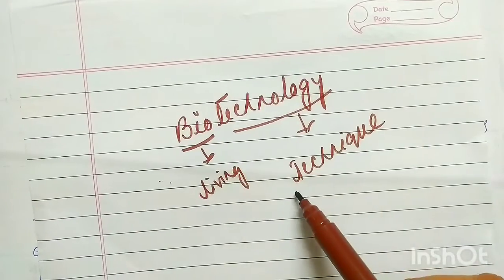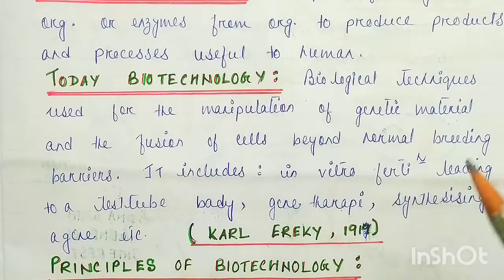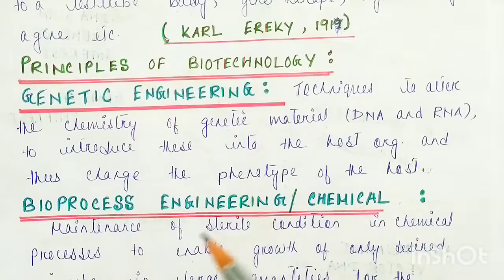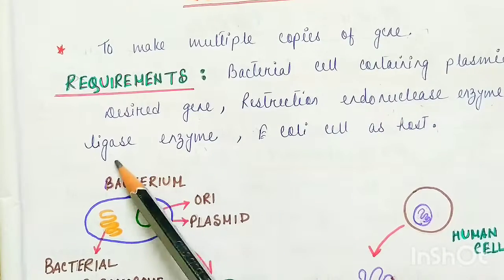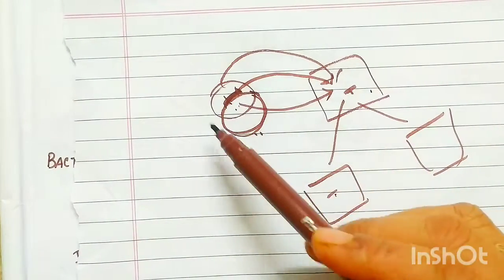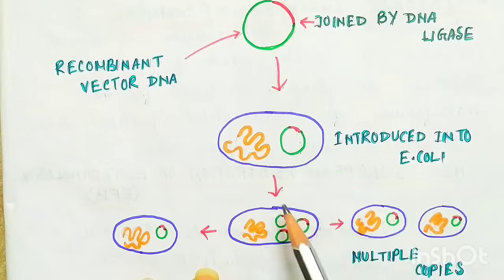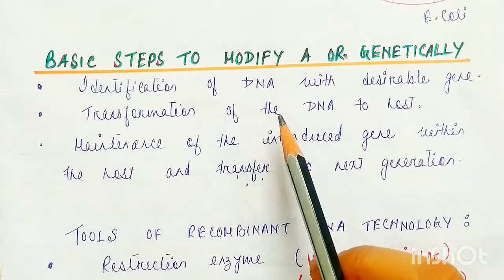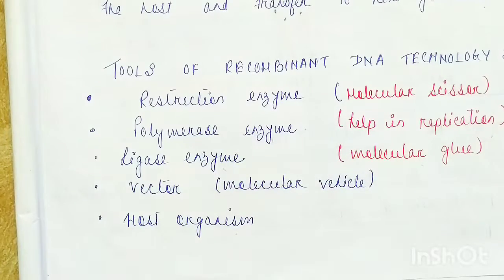Biotecnology principle and process#gene-cloning#BOARD